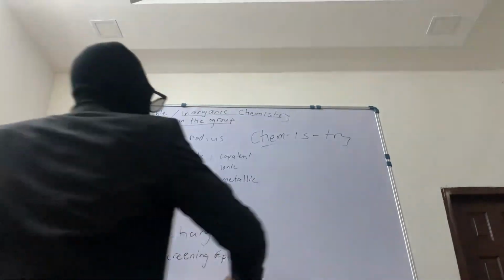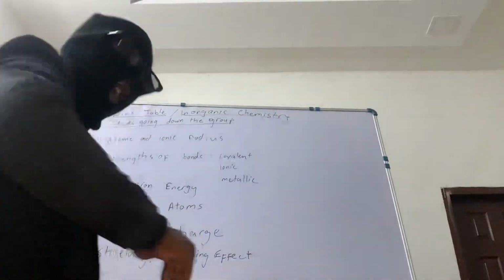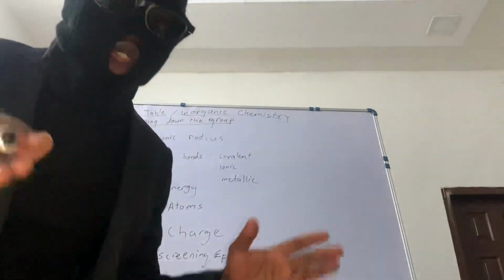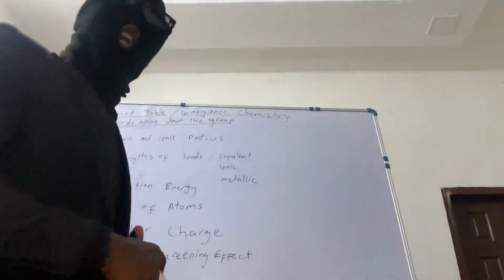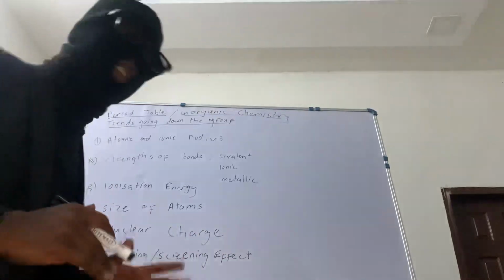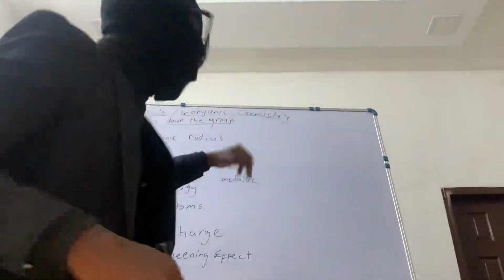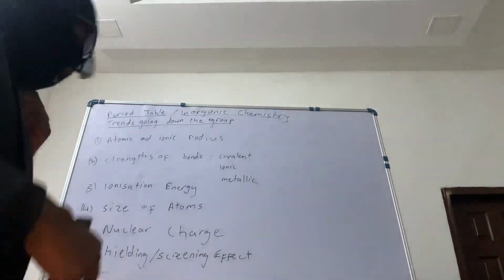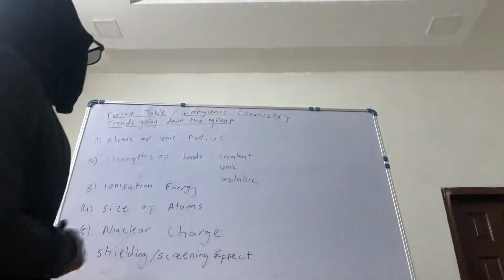Introduction to Inorganic Chemistry || Periodic Table || Trends going down the group || part 1